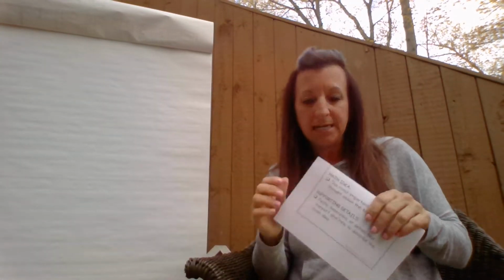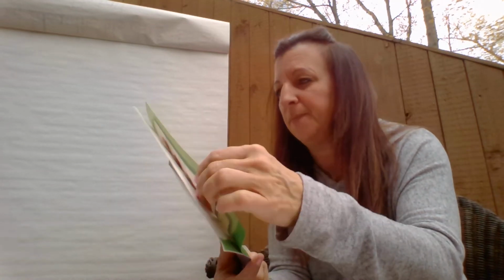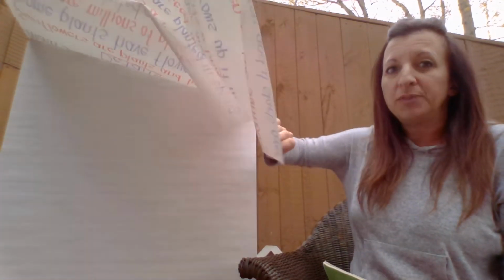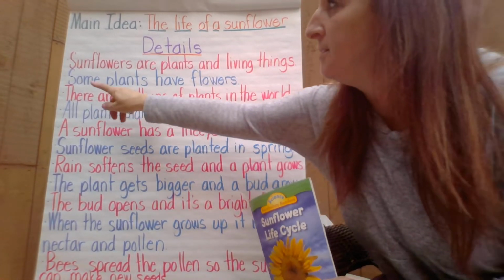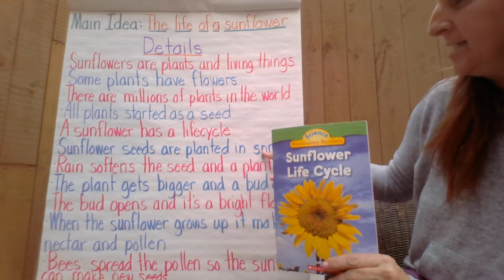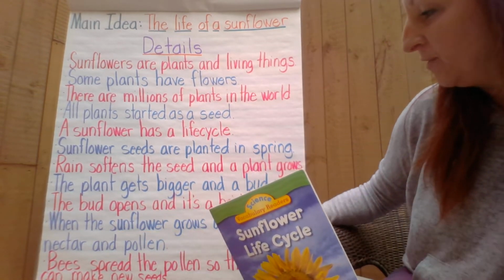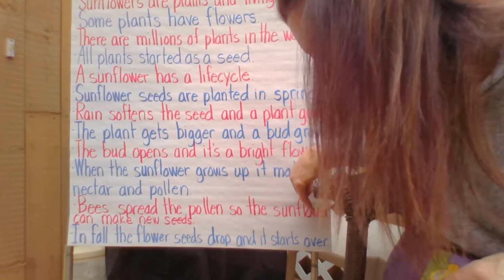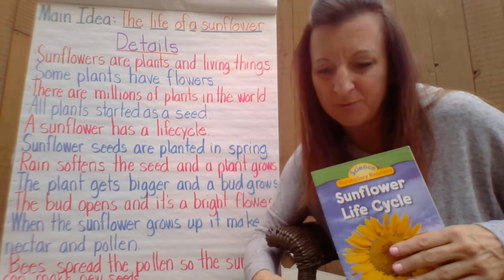Main Idea and Details Lesson ...Sunflower Life Cycle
This story is about the life cycle of a sunflower...there are a lot of details in the story that help us understand what the life cycle of a sunflower is like.